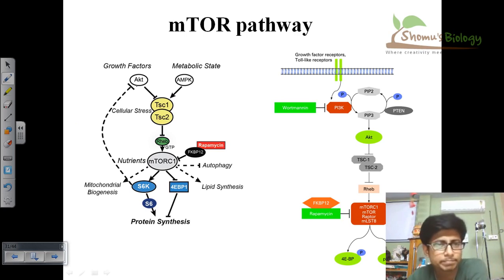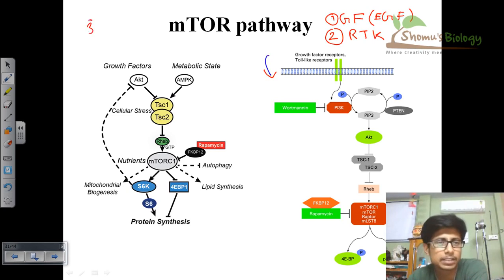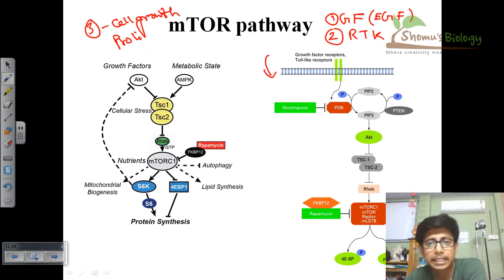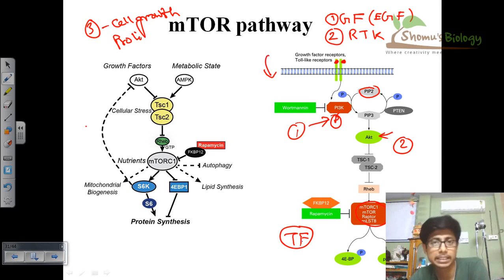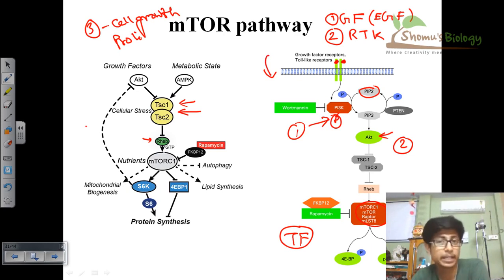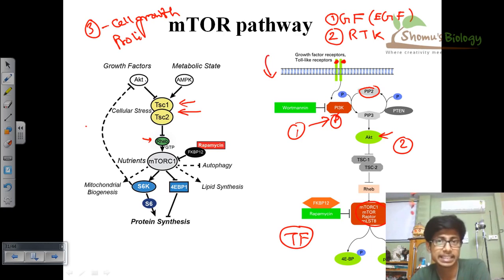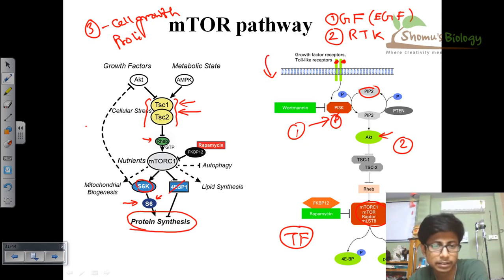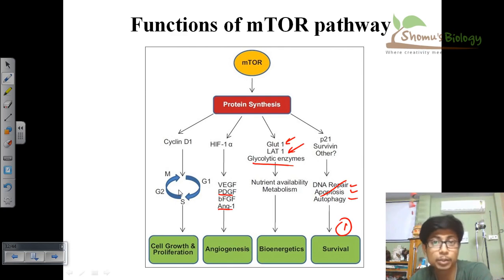IMMUNOSUPPRESANT DRUGS (MOTOR signaling pathway)